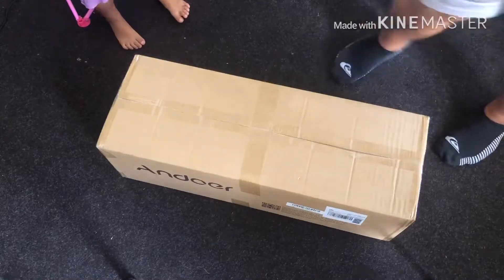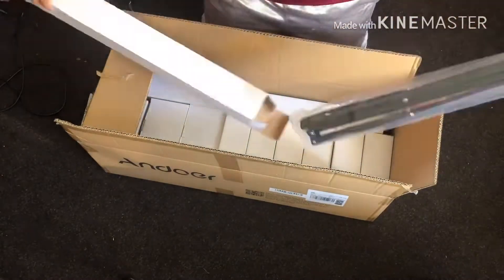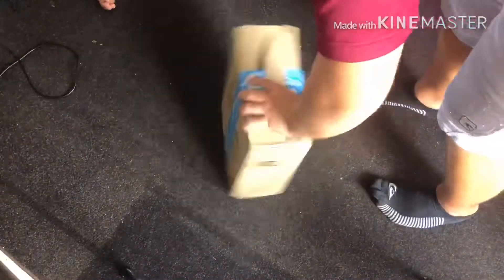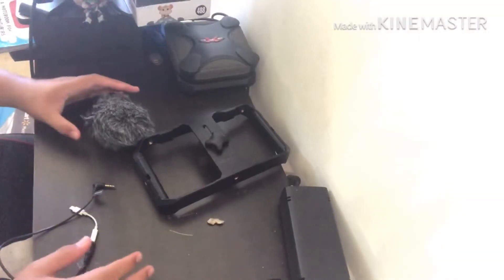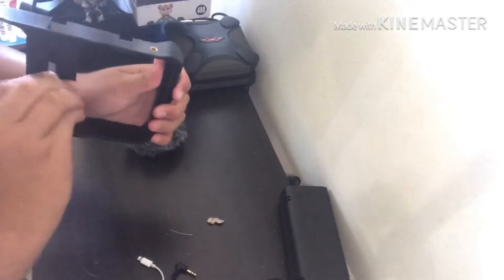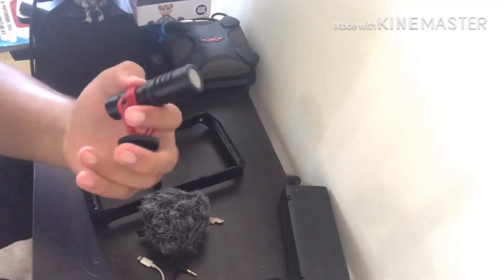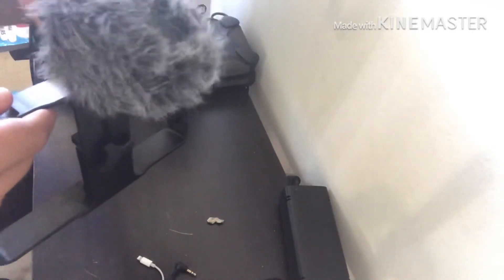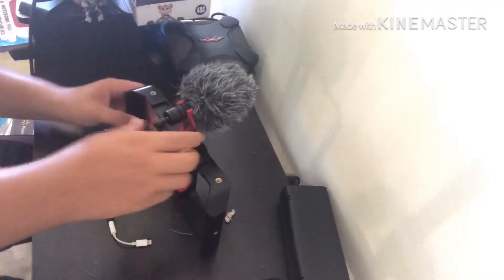Unboxing video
Boom fiyahentertainment